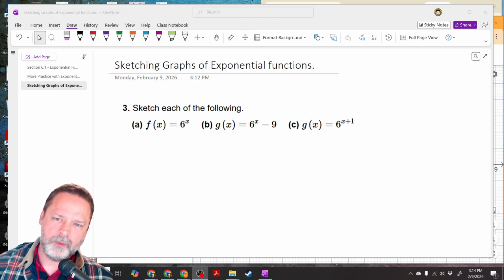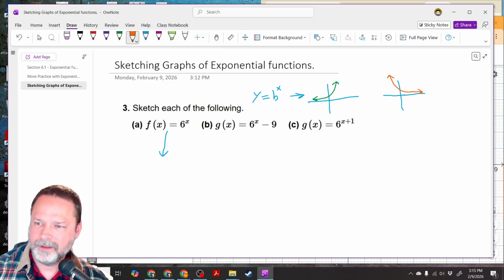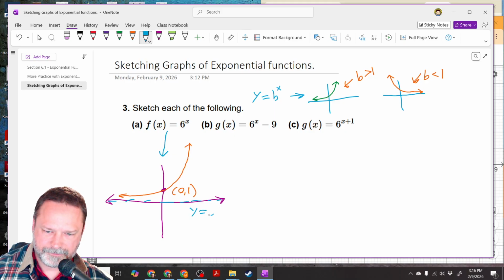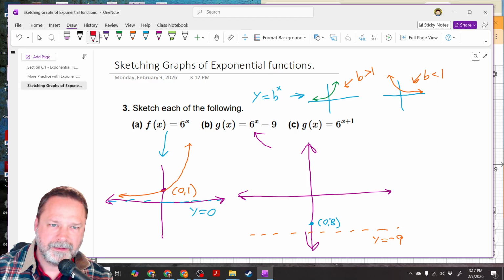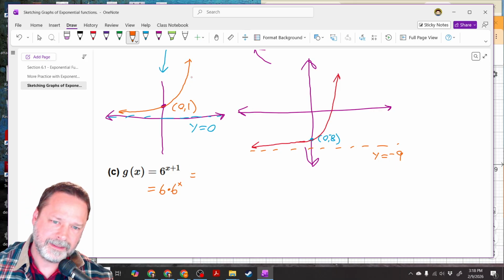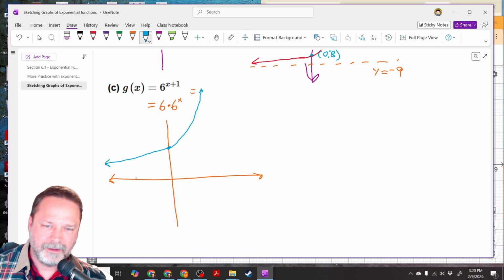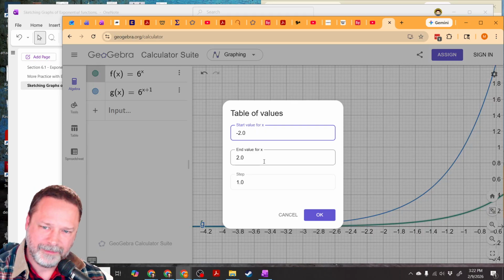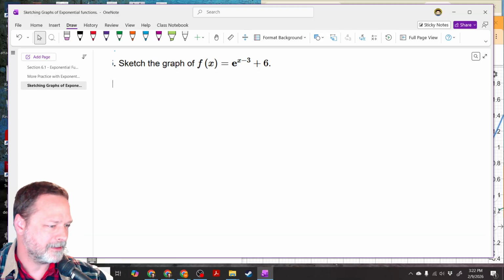Sketching basic exponential graphs examples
Here I just sketch some graphs of simple examples of exponential functions.